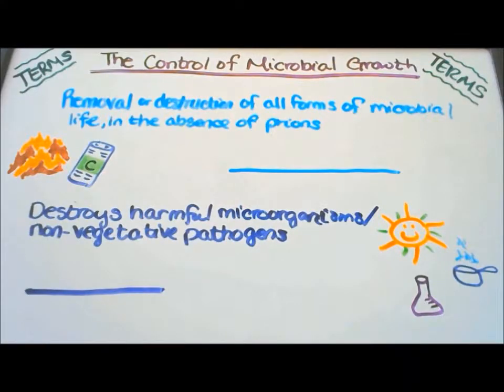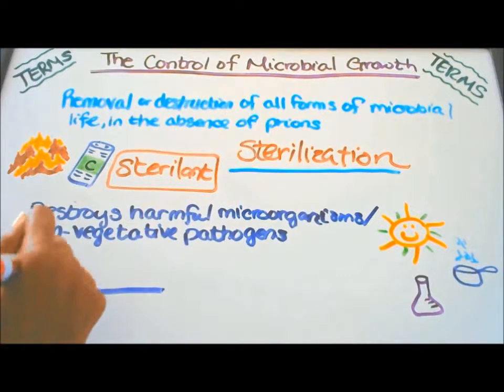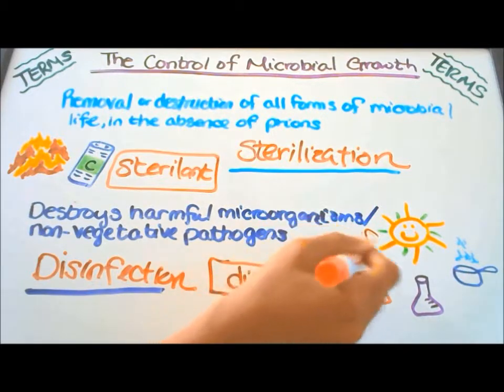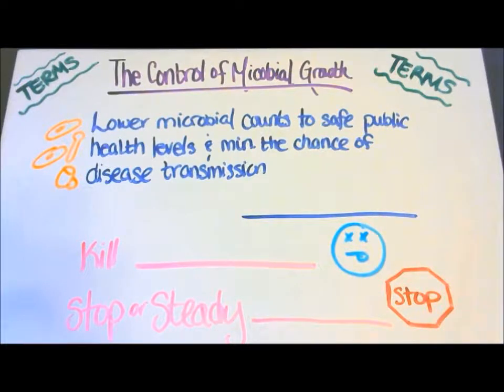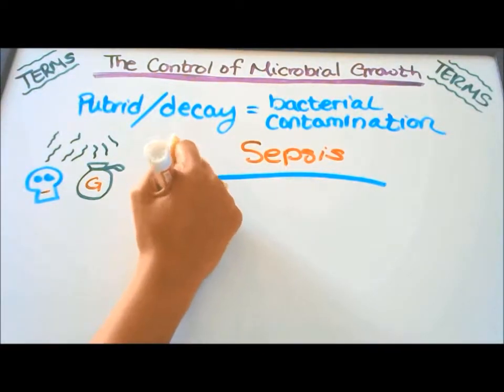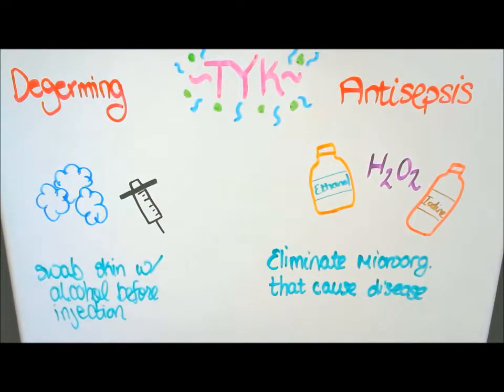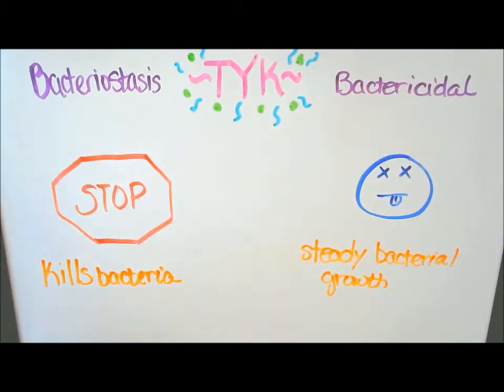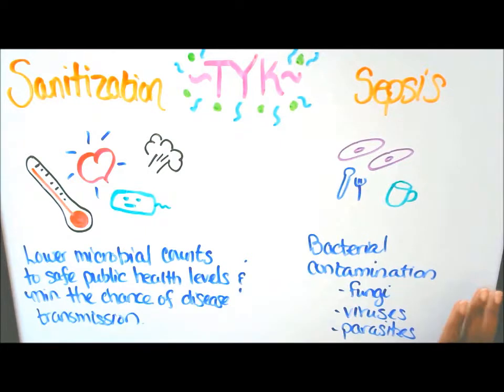Control of Microbial Growth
~*~Hey! This video is a Study with Me Microbiology video about the control of microbes.